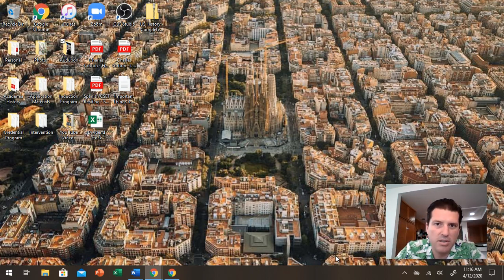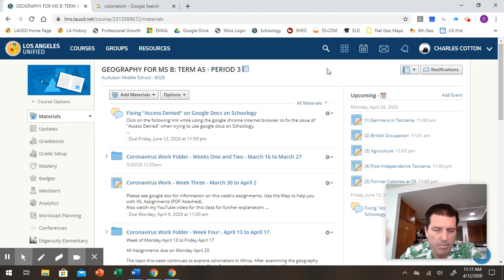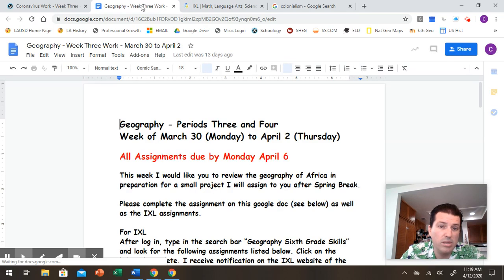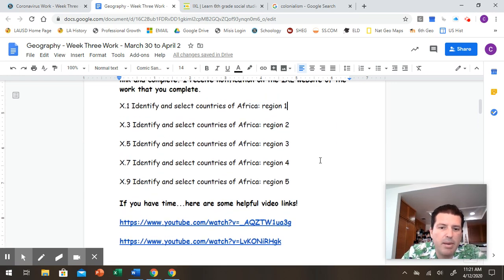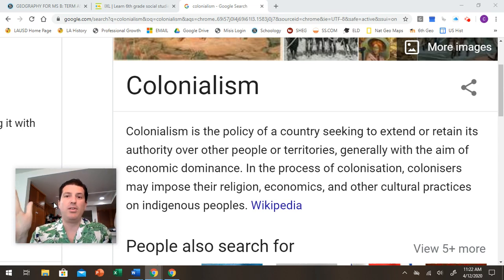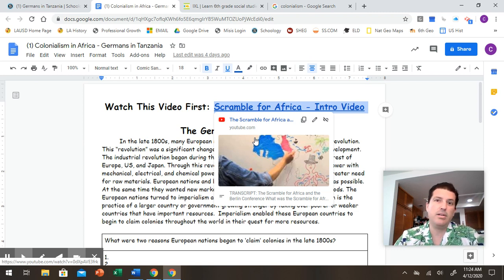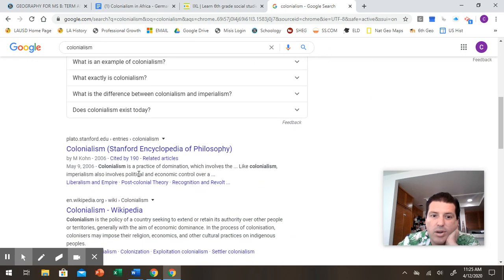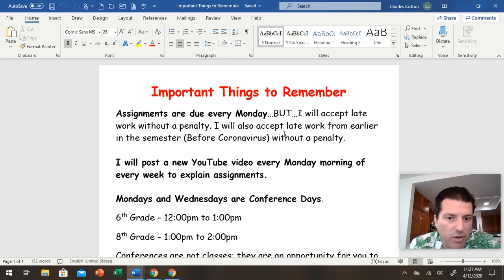Geography - Week Four Work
Video link, to watch before completing assignments.